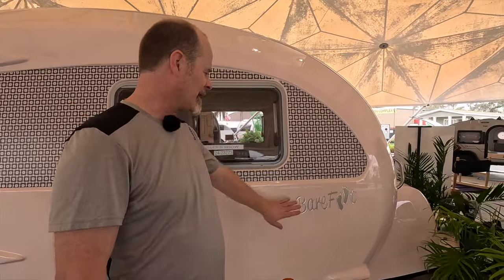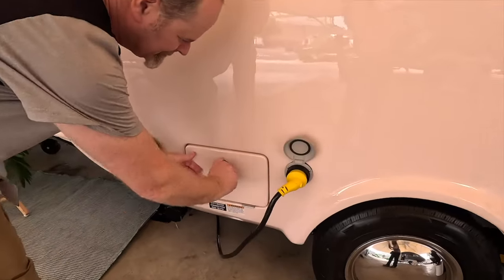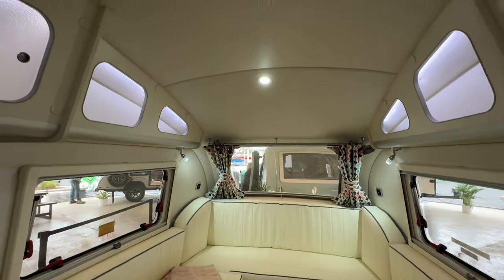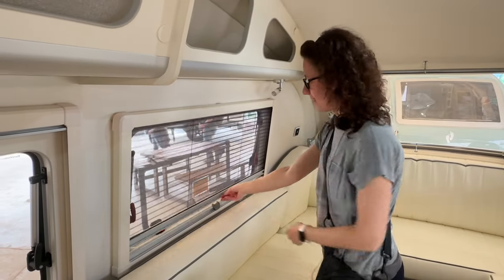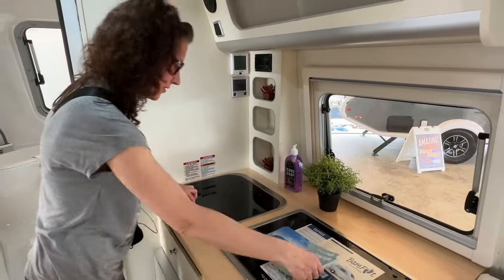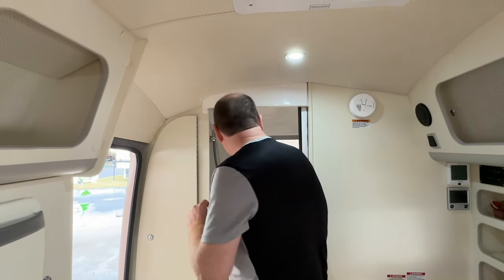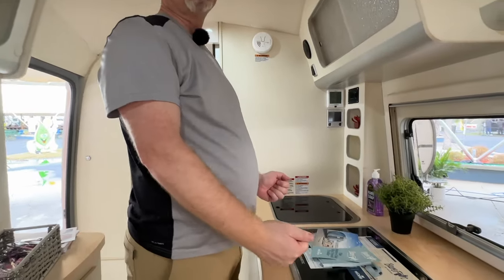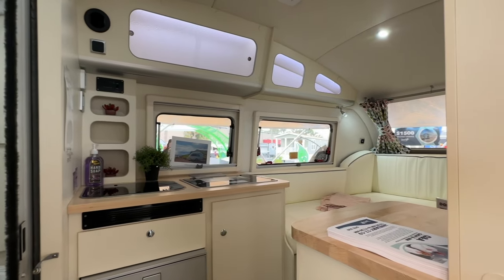Barefoot Caravan by Nucamp Walk-Through | Fiberglass Small Camper Travel Trailer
The Barefoot Caravan small camper travel trailer started in the UK, and has been in North America for 2 years now. 2024 brings a new Pearl Pink colour. Although tiny, this RV has a proper bathroom, kitchen, and a large dinette/bed. Finishing quality is excellent, and design touches abound throughout. Join us as we tour this camper from across the pond!

Travel trailers you can pull with a car!

Thank you in advance, now you won’t miss any of our RV, hiking, and outdoor gear videos!

Chapters
00:00 Intro
00:25 Outside walkthrough of Barefoot
02.32 Ben Matthews describes single piece mold
03:33 Inside Tour of Barefoot
10:40 Cathy Camberlain talks about the advantages of small RVs
11:23 Conclusion

LINKS TO OUR FAVOURITE GEAR

RVING GEAR:

Men’s Canada
Women’s USA
Women’s Canada

RV BIKE RACKS

*This Arvika code is valid for all RV bike racks EXCEPT for Safari Condo trailers. Contact Safari Condo directly for information on retrofitting an Arvika bike rack if your Alto didn’t come with one from the factory.

KAYAKS

Our 2 Person Pink/Orange Inflatable Kayak (best value of the 3 boats we own):

Our 2 Person Yellow Inflatable Kayak (great if you just want to try kayaking):

Our 3 Person Inflatable Kayak (great if you need 3 seats):
USA Link: not available from Decathlon USA! They do have a 3 seat kayak, but it’s made of a material that I would NOT recommend for RVing since it’s hard to dry off.